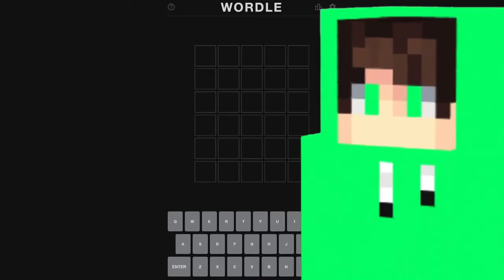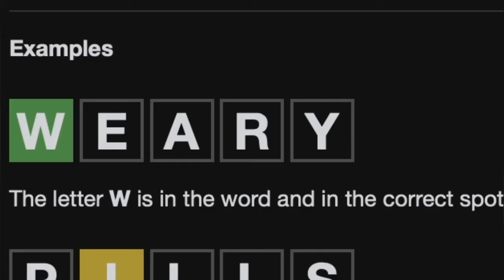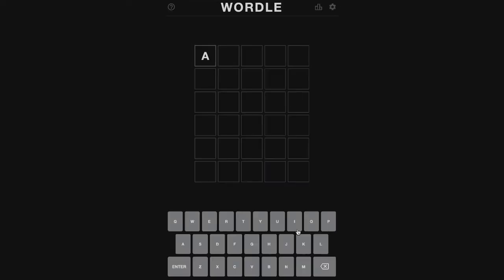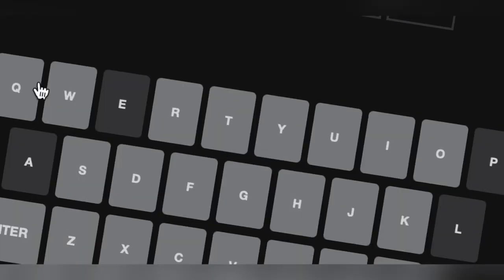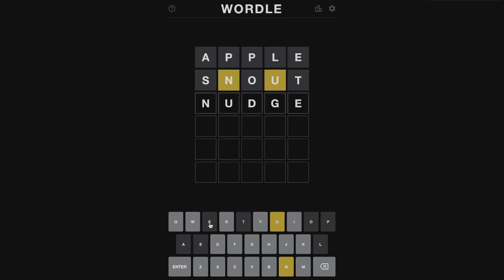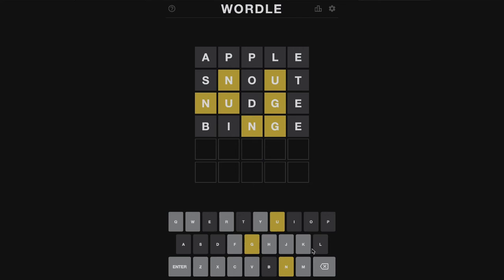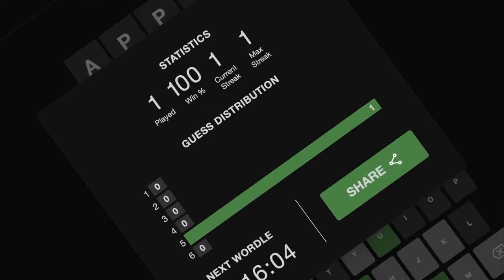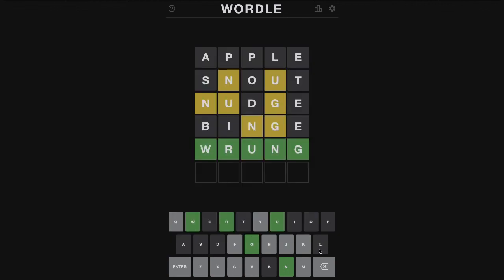This Wordle got me STUMPED!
In this vid, I try to solve a very difficult word puzzle. Will I be able to guess the word? What will it be? Watch the video to find out.

Comment your video ideas below! It helps out a ton!